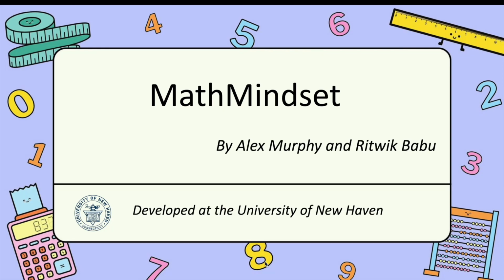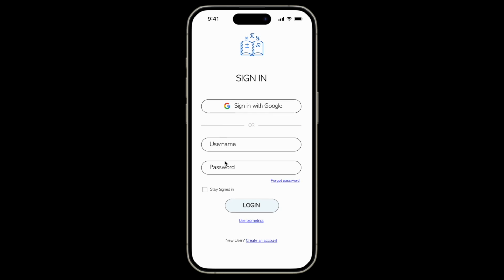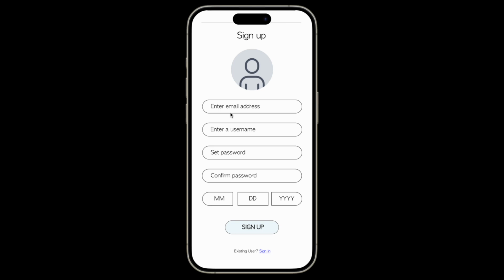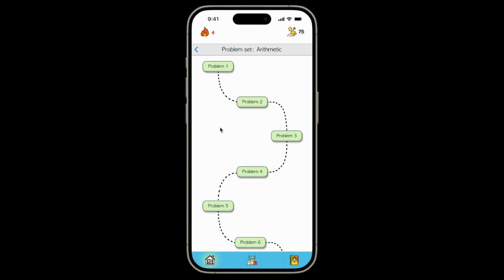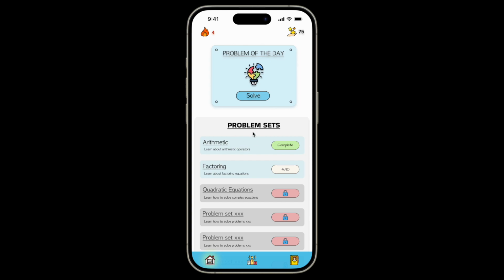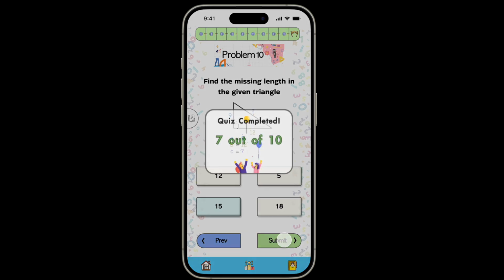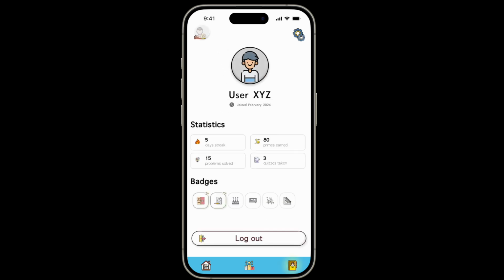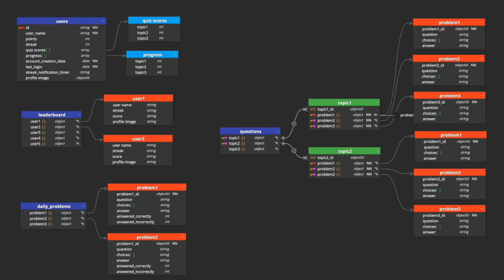MathMindset - Sprint Review 1